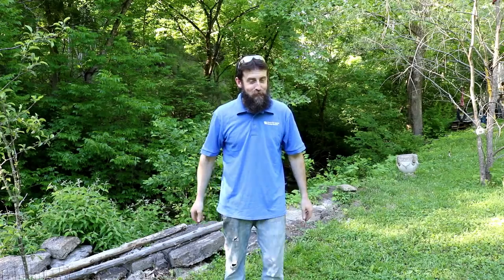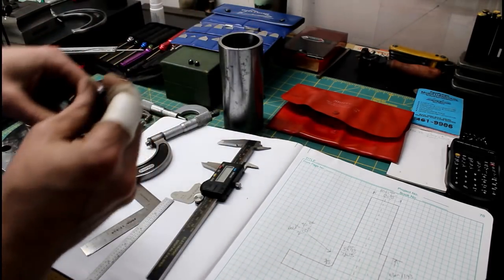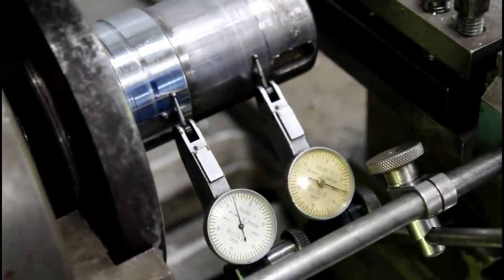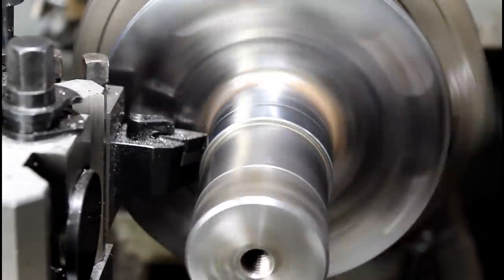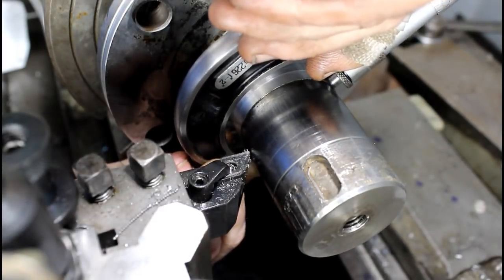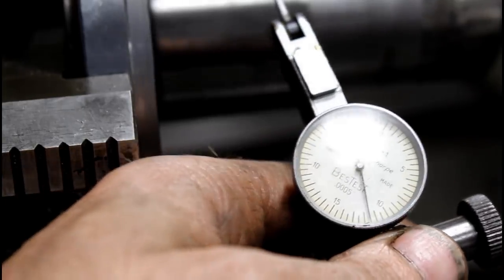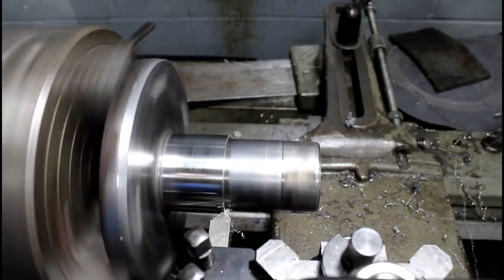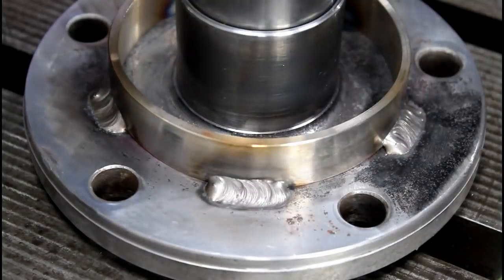REPAIRING HEAVY SHAFT DAMAGE.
This week we take a damaged shaft from a piece of farm equipment and repair the sealing surface by turning down the damaged area and pressing on a repair sleeve. I really enjoyed this job and I am glad I can share it with you.   I would also like to give a big Thanks to my patrons. I could not do it without you.